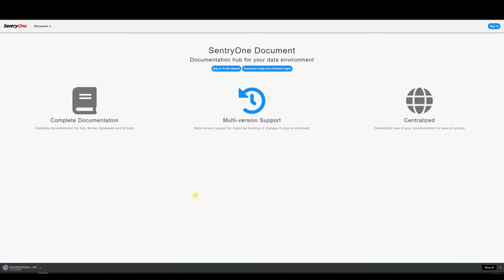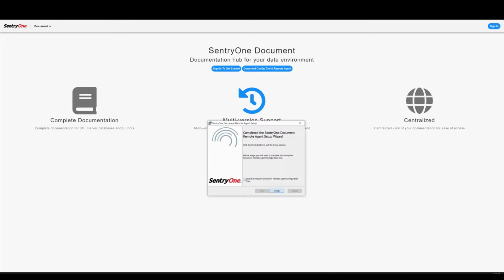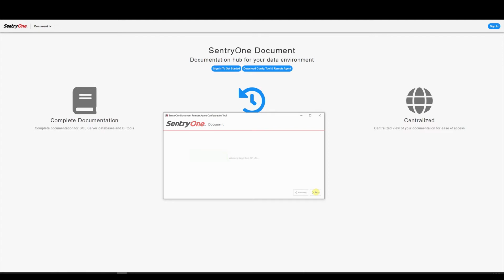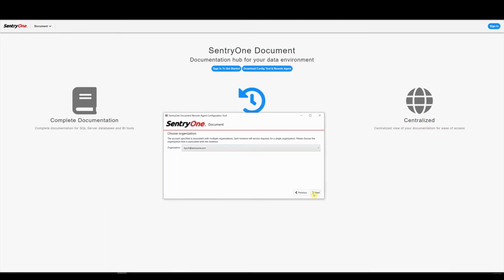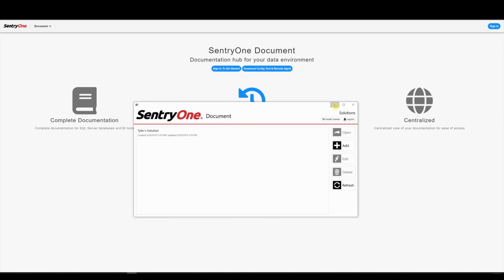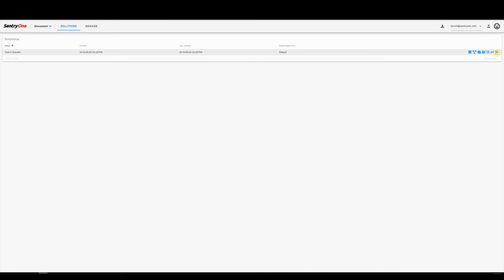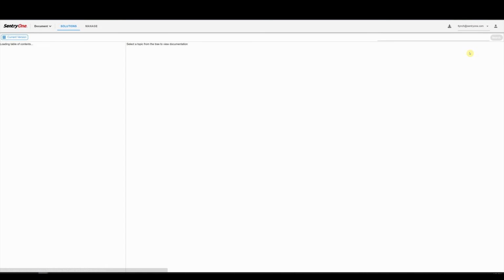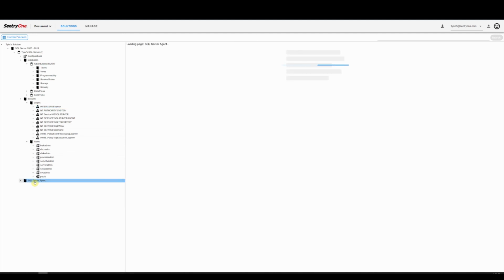SentryOne Document - Installation and Configuration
SentryOne Document helps you efficiently and accurately document your entire Microsoft Data Platform environment, ensuring that your data systems support business rules and facilitate compliance with data regulations.

With SentryOne Document you can generate metadata dictionaries with detailed business annotations that help the organization better understand the source of data changes. The data lineage analysis feature helps you track data origin and understand the impact of changes across tables, databases, servers, packages, cubes, and reports.

To learn more about SentryOne Document and all of SentryOne's tools head over